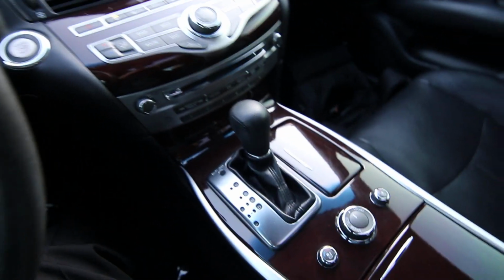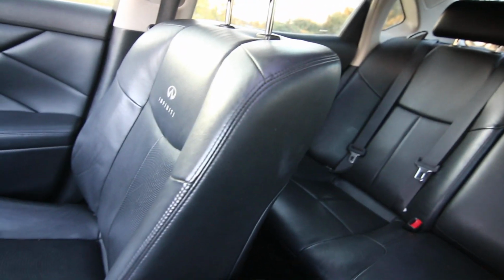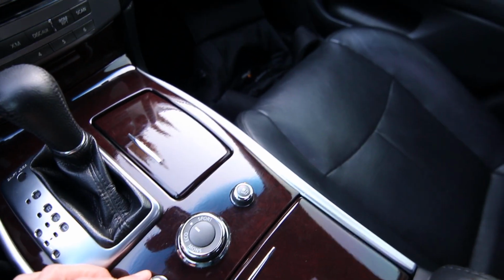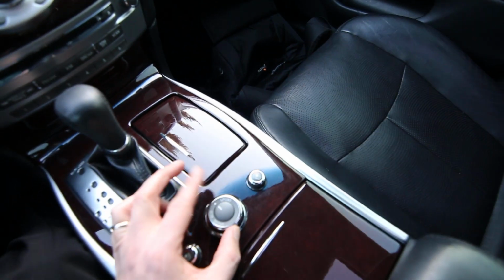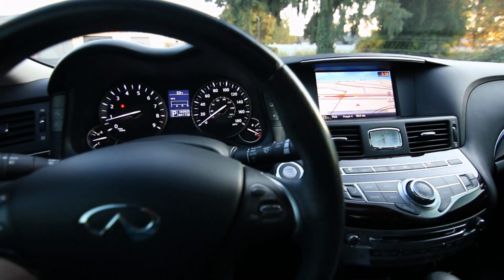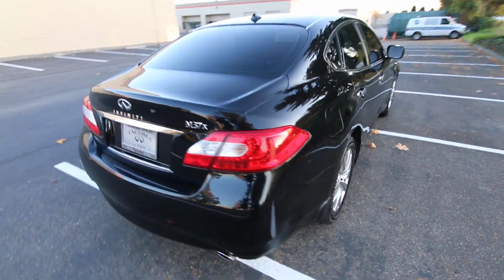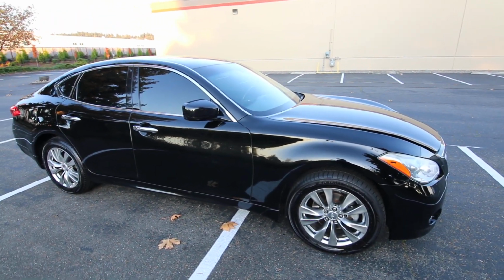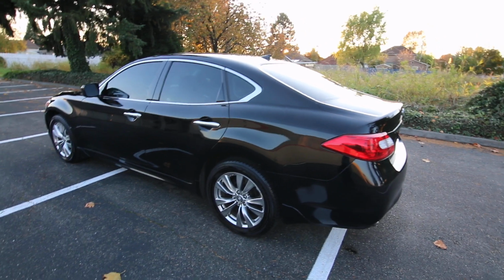2012 INFINITI M37 X AWD Walkaround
The 2012 M37 is one of the finest sport/luxury automobiles around with gorgeous, curvaceous lines and a beautifully crafted interior full of wood and leather. Sharing some sports car DNA with the Nissan Z, you will be amazed how quickly this M can transform from a luxury liner into a sport car. With a powerful 330-hp V6, this M is very fast in strait line and with a performance tuned suspension it handles beautifully when the road gets curvy. With one of the most advanced all-wheel drive systems available, this M performs remarkably when the roads are wet or slippery and is the perfect vehicle for crossing those snowy winter passes. Since the all-wheel drive system is intelligently controlled, it can react almost instantly to changes in road conditions, sending up to 50% of the Ms power to the front wheels when extra traction in needed and when not, 100% of power is sent to the rear for that performance wheel-wheel drive feel, plus improved fuel economy and longer tire life.